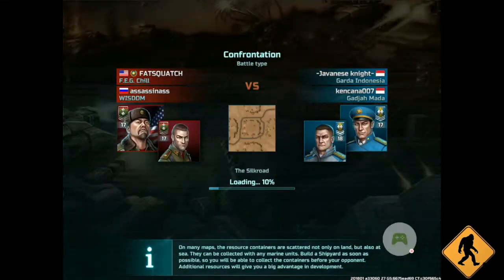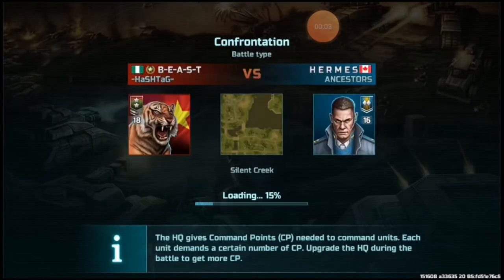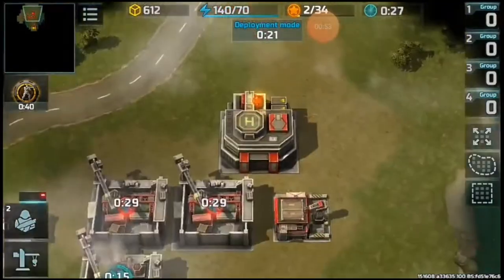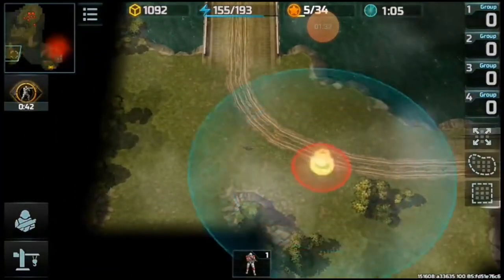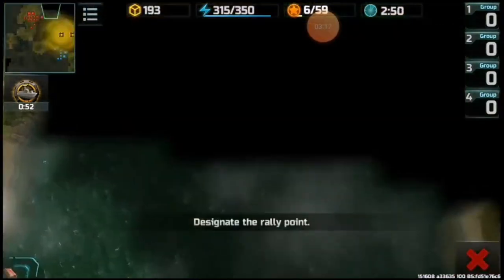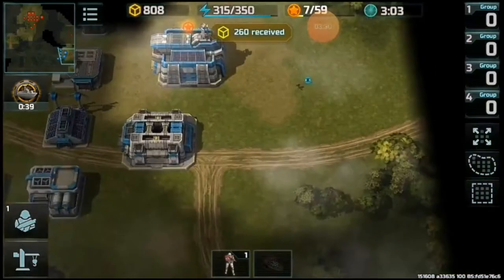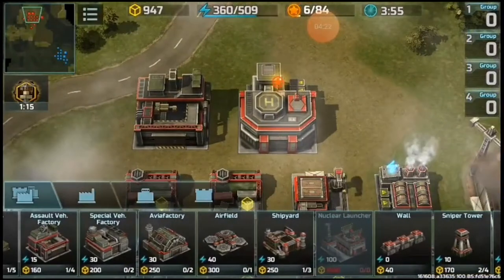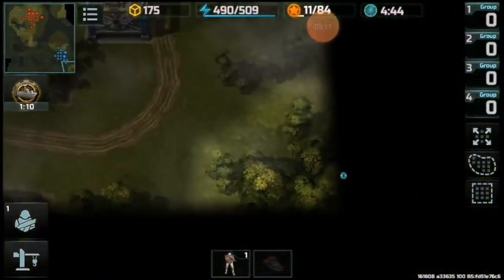Clan Tournament Battle with B-e-a-s-t and Hermes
Join us as we check out another Fatsquatch Tournament Battle! These videos are delayed due to not recieving all the footage but, the winners from each battle will receive their 100 tokens!!! Let jump in !

📢🌏🔊My friends! 👬👫👬 YouTube unsubscribes inactive users👻👻👻 !!! Show your activity: rate the video and put like 👍 or dislike 👎 under the video, if you like the video, share it with your friends on social networks 📱🆙📲📲 and check your subscriptions 📣🔔📣! And do not forget to click on the bell 🔔to be the first to know about new videos, notes or stories!!!🌎💖🔊